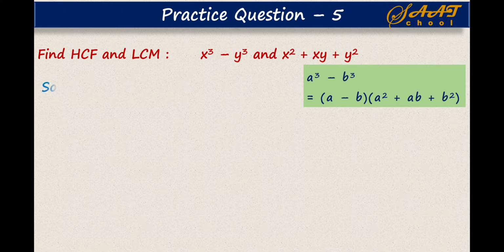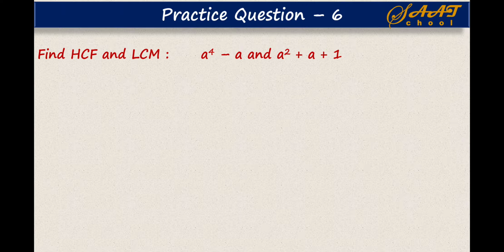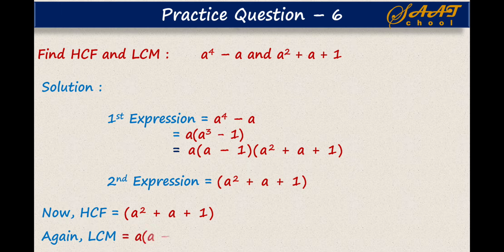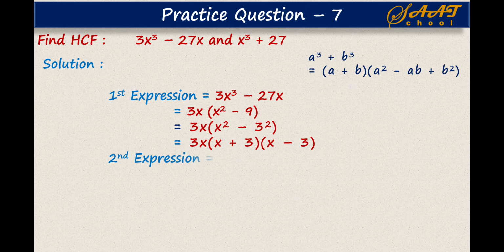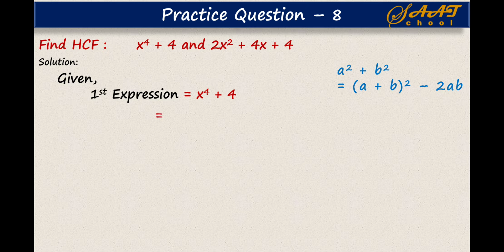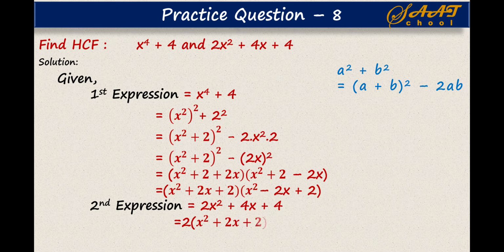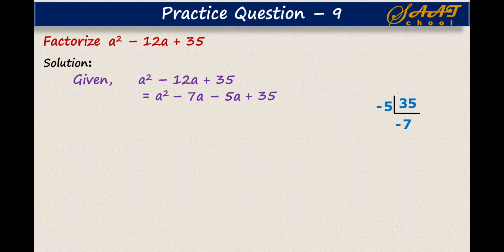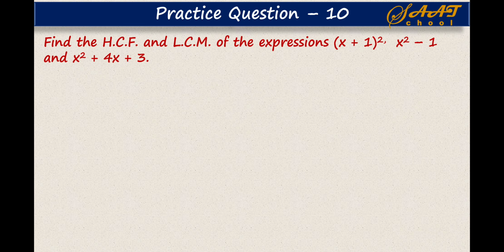HCF & LCM Part 2 | HCM & LCM for Mathematics | Practice on HCF and LCM | SEE Mathematics | Factorize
In this video we will practice questions on HCF and LCM. We use important formulae like
We learn factorization as well,
a2 – 12a + 35
= a2 – 7a – 5a + 35
= a(a – 7) - 5 (a – 7)
= (a – 7) (a – 5)